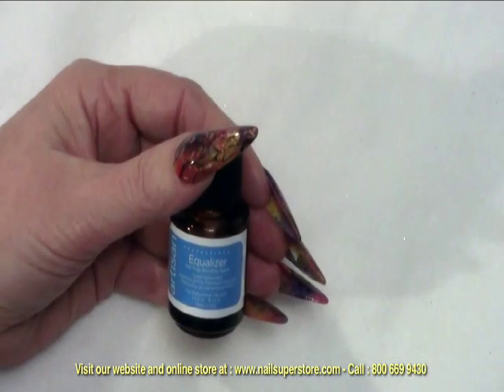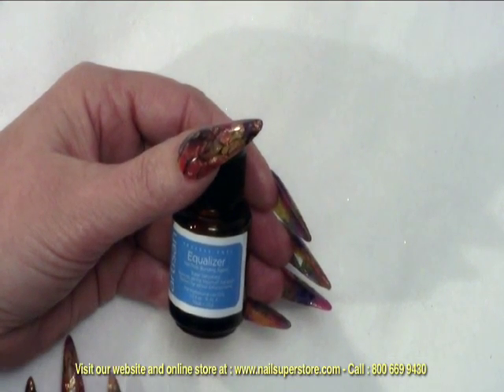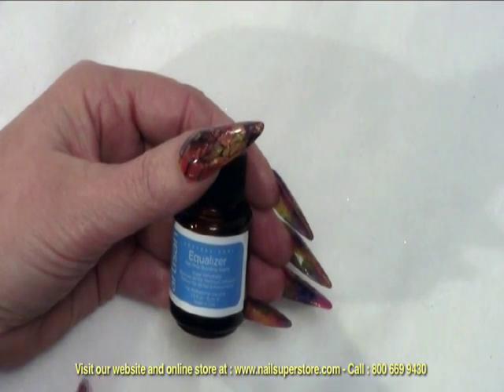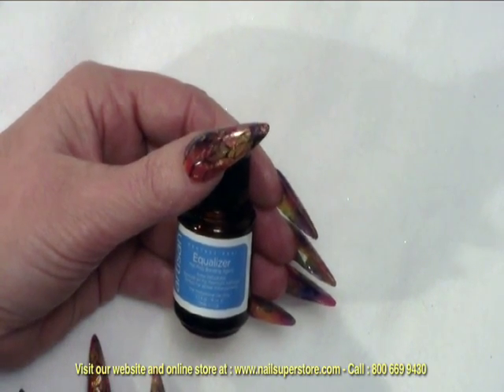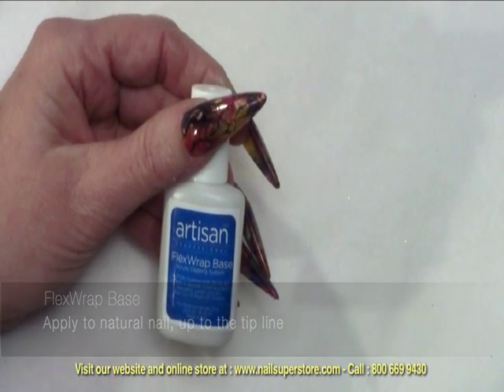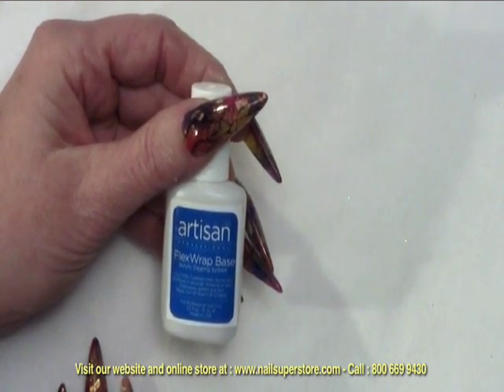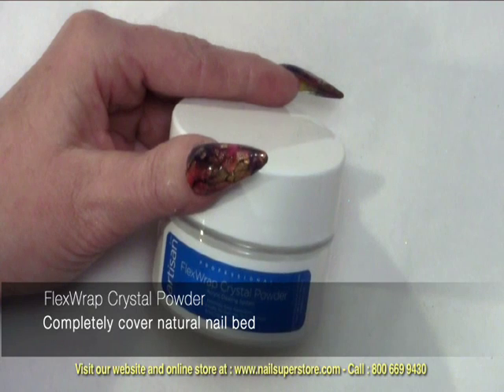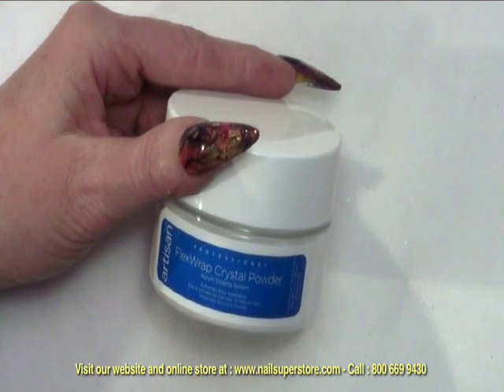Artisan FlexWrap System - Product Introduction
The Artisan FlexWrap System is something clients will ask for by name! The system comes with an equalizer, base resin, crystal powder, topcoat and an activator.